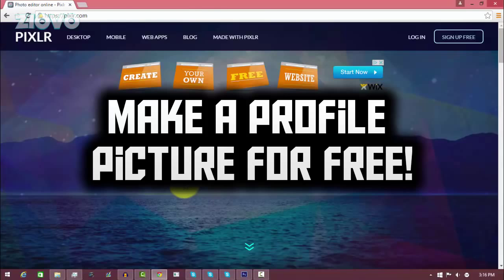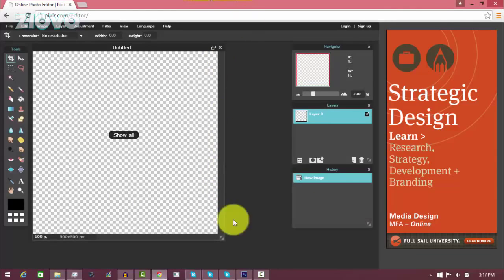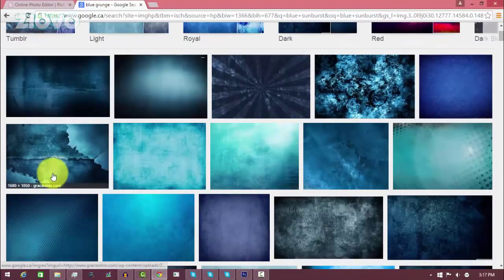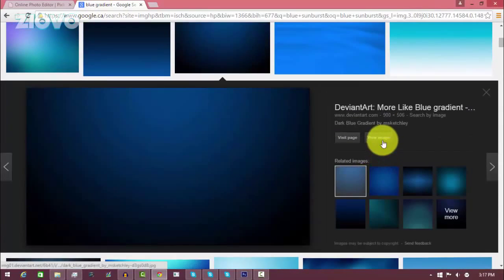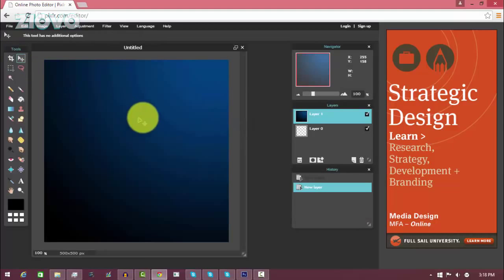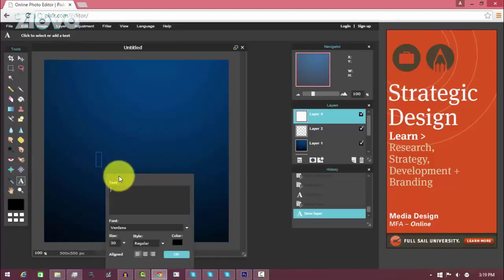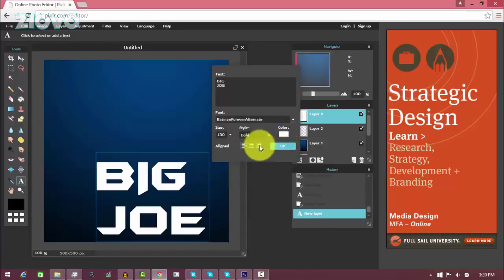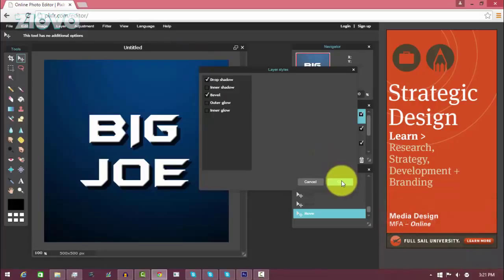How To Make A Profile Picture On YouTube WITHOUT Photoshop!